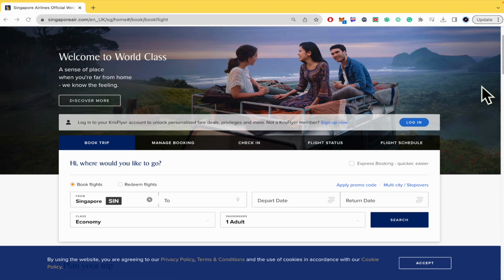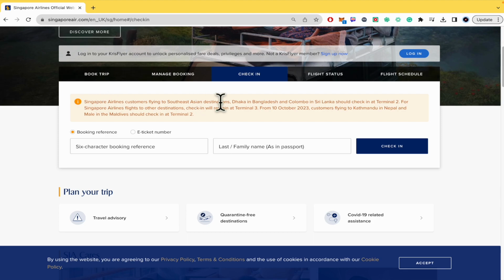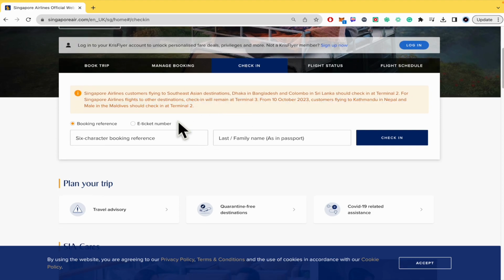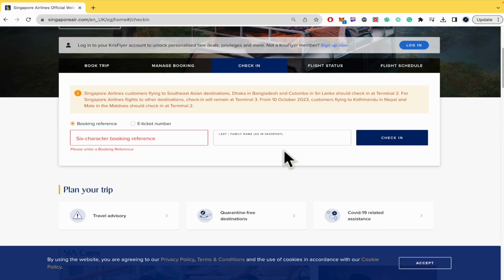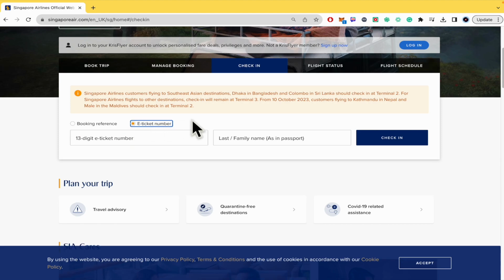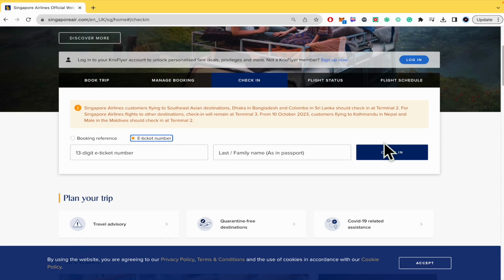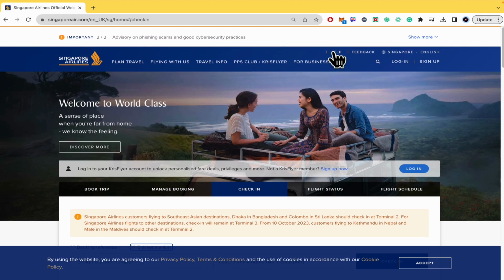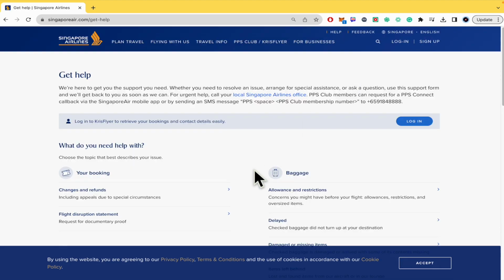Singapore Airlines Check in Online (2026 Easy)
In this video, we have shown Singapore Airlines Check in Online / how to do web check-in Singapore Airlines /